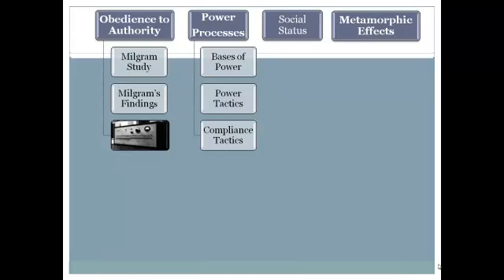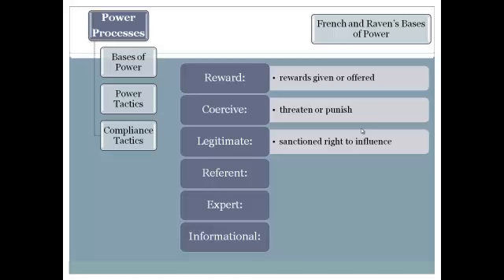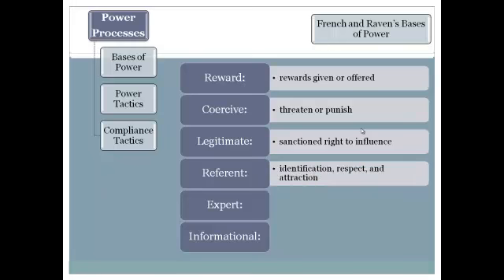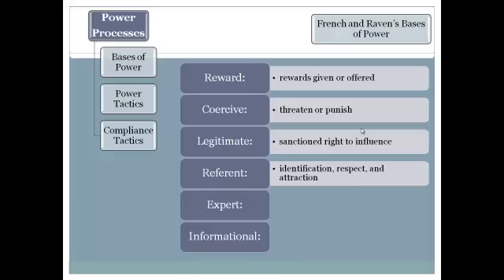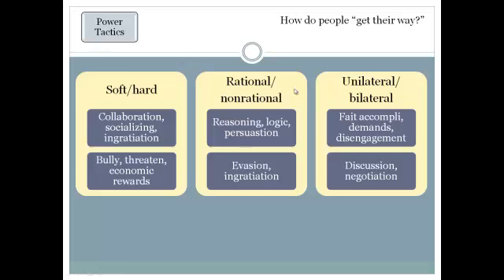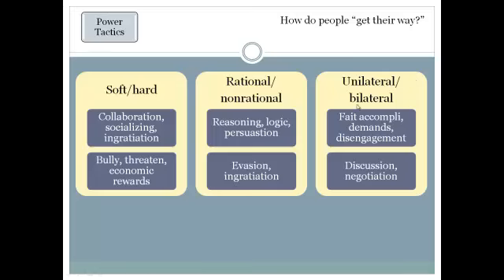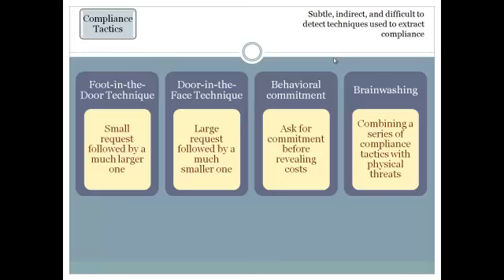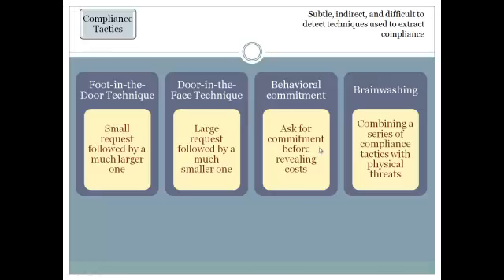Power Power Processes